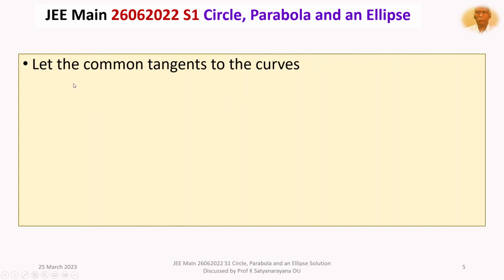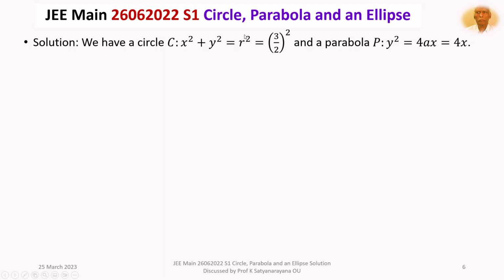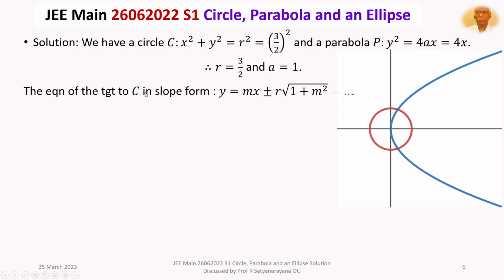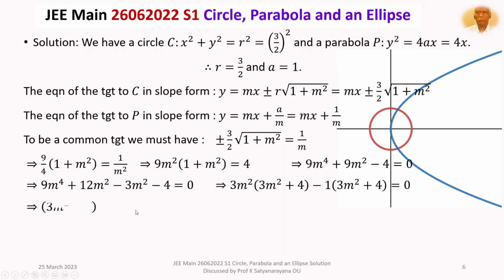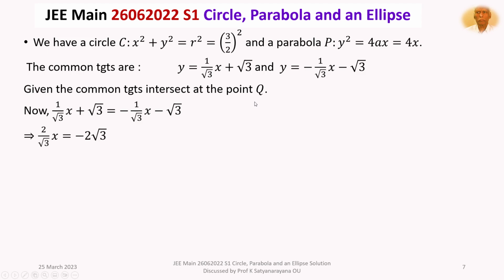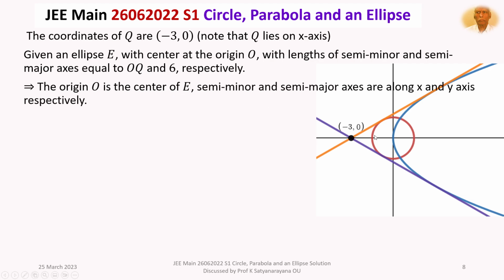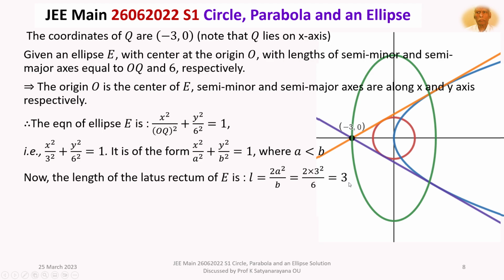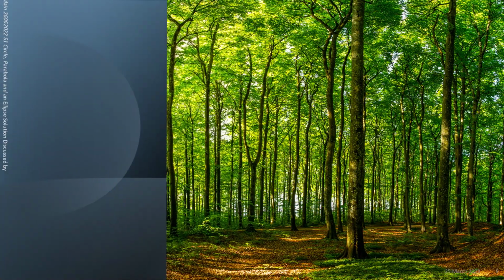JEE Main 26062022 S1 A Circle, A Parabola and An Ellipse Soln Discussed by Prof K Satyanarayana OU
The problem is based on the concepts of a circle, parabola and an ellipse.